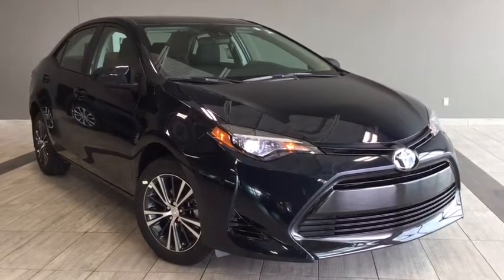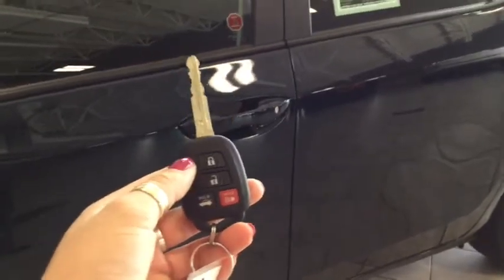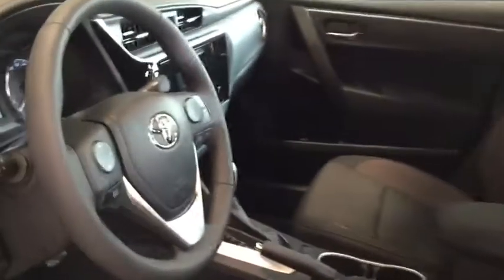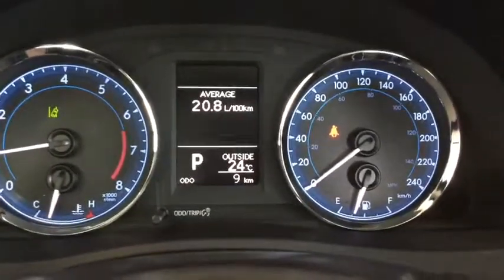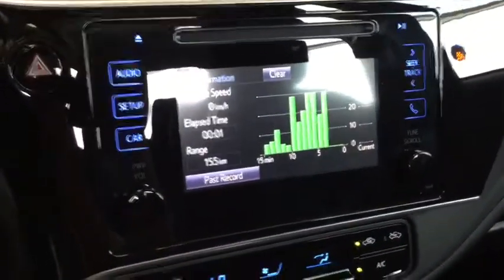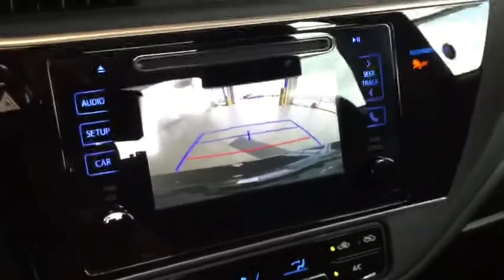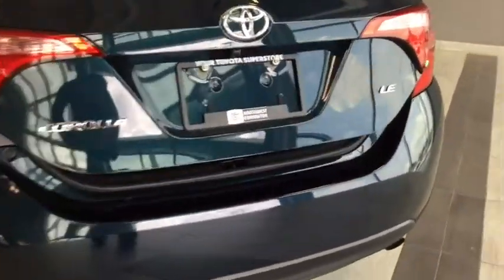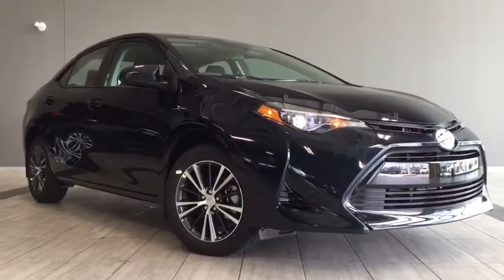2019 Toyota Corolla LE CVT with Upgrade Package | Toyota Northwest Edmonton | 9CO7940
Reliability and style come together beautifully in your 2019 Toyota Corolla LE CVT with the Upgrade Package. Fully complete with upgraded options like your heated leather wrapped steering wheel, power tilt and slide moonroof, and 16” alloy wheels to keep up with your lifestyle while turning a few heads along the way. With standard features like a backup camera, heated front seats, and 6.1” touch panel display with Bluetooth capabilities to bridge the gap between your savvy and the passion you have to surround yourself around positive things. Built in Toyota Safety Sense P system will keep you moving forward in the ultimate safety, with lane departure alert with steering assist, dynamic radar cruise control, and pre-collision system with pedestrian detection.

Take your 2019 Toyota Corolla LE CVT with Upgrade Package for test drive by simply calling in, connecting online, or by visiting with one of our professional Product Advisors.

All options & features must be confirmed by dealer. Vehicle may not be exactly as shown. AMVIC Licensed.

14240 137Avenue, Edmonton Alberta